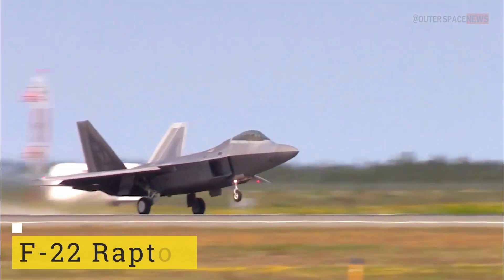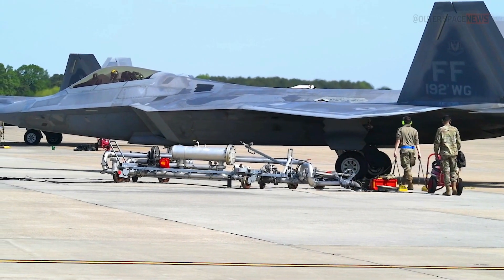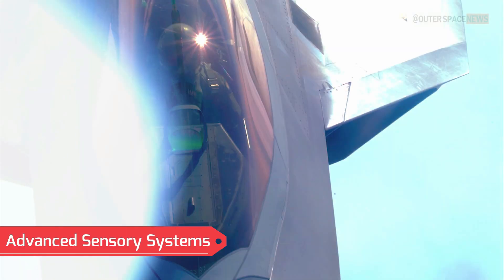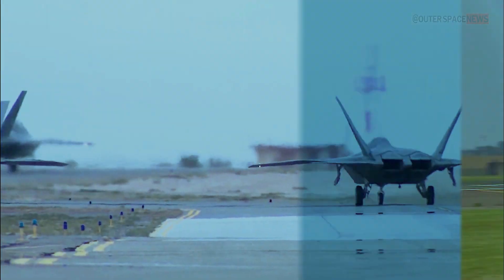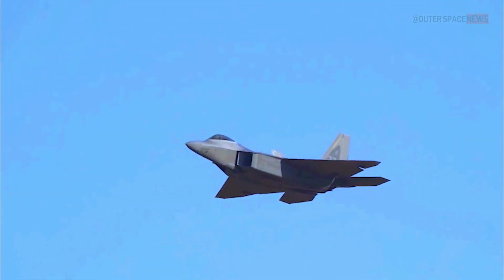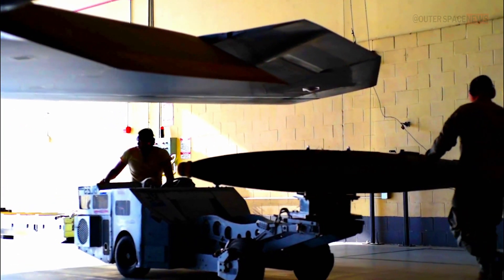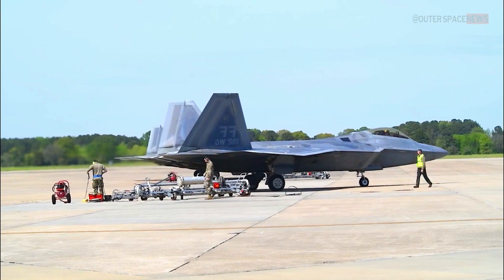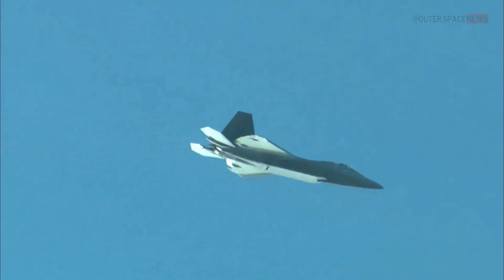US F22 Raptor fighter jet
@OuterSpaceNews - The F-22 Raptor is a cutting-edge fifth-generation stealth fighter aircraft, designed by Lockheed Martin for the United States Air Force (USAF). Its unrivaled capabilities include stealth technology for radar evasion, supersonic flight without afterburners, and advanced avionics for heightened situational awareness. With its integrated weapons system, superior maneuverability, and advanced sensory systems, the F-22 dominates air superiority missions. The aircraft boasts a top speed of Mach 2.25 and a combat radius of approximately 600 nautical miles. While in service with the USAF since 2005, export plans remain restricted to safeguard classified technologies and maintain strategic advantage.

00:48 - What are the key features of the F-22 Raptor?
03:41 - What is the top speed and range of the F-22 Raptor?
04:45 - What kind of weapons does the F-22 Raptor carry?
06:11 - Is the F-22 Raptor currently in service?
06:50 - Are there any plans to export the F-22 Raptor to other countries?